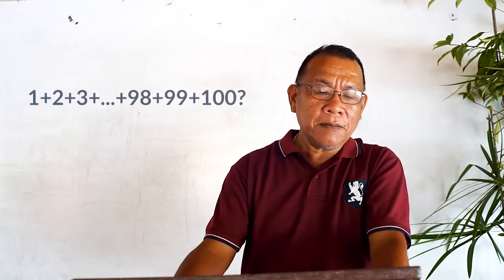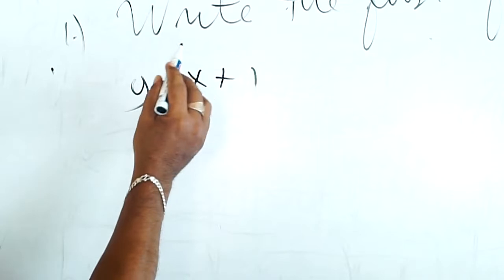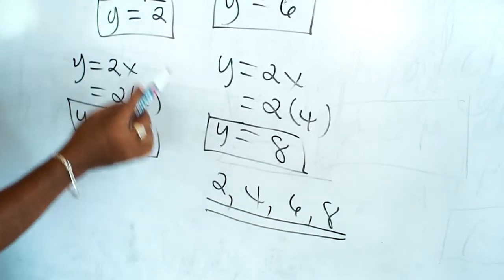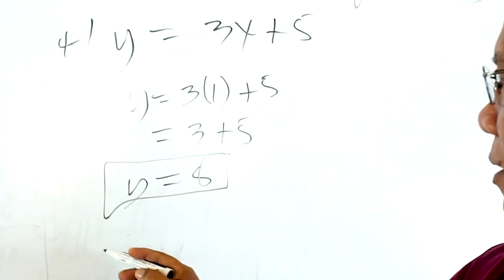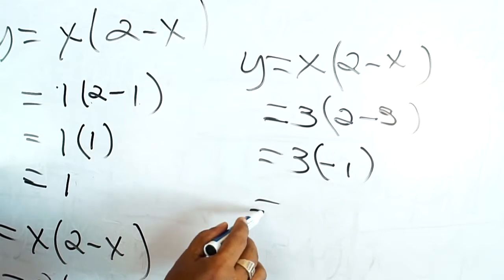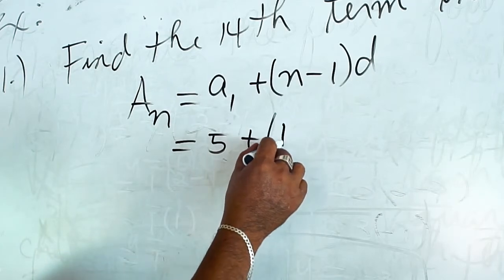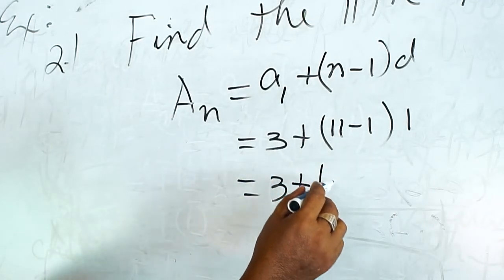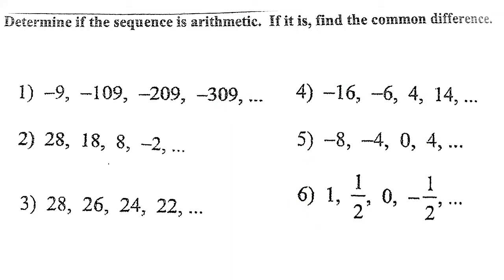MATHGRADE-10 SEPT.WEEK1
submission of output SEPT. 24 PM